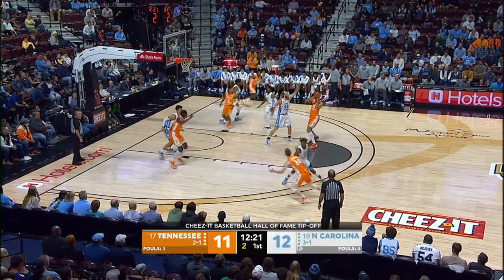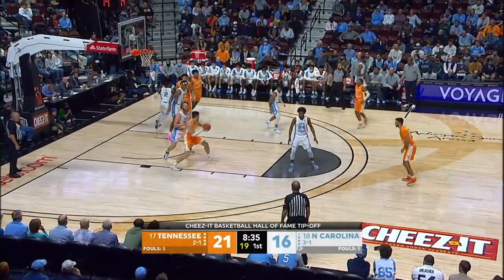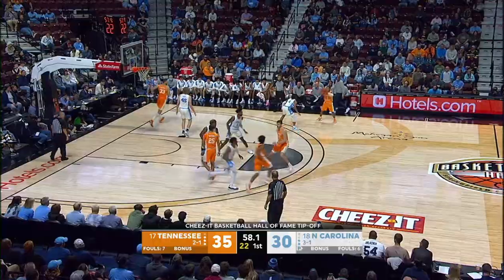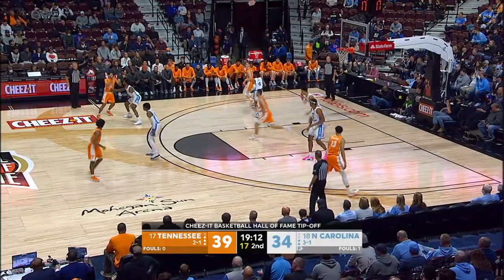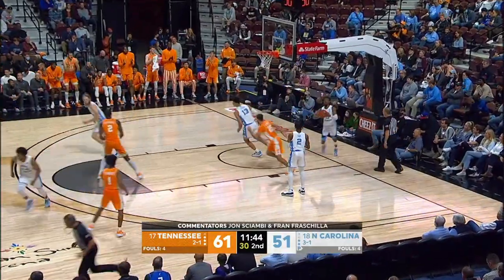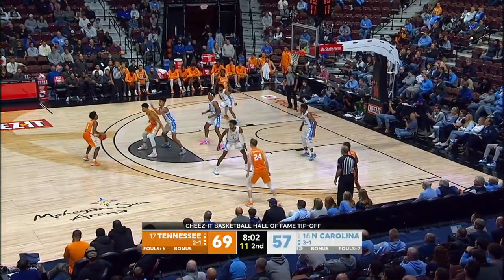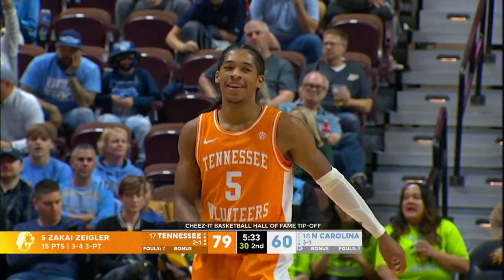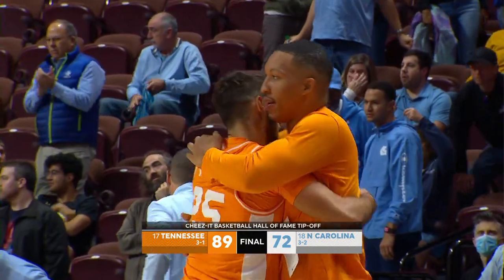HIGHLIGHTS: Vols 89, North Carolina 72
Led by 18 points from freshman Zakai Zeigler, Tennessee ran past North Carolina at the Hall of Fame Tip-Off in Uncasville, Connecticut. Santiago Vescovi added 17 points while Kennedy Chandler (14) and John Fulkerson (13) also finished in double figures.